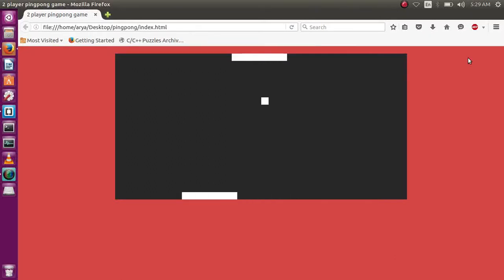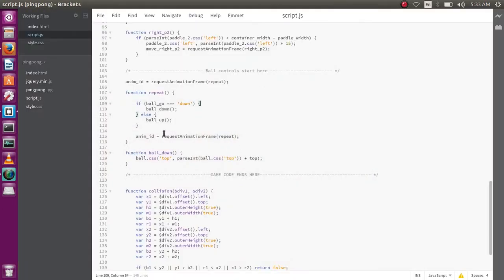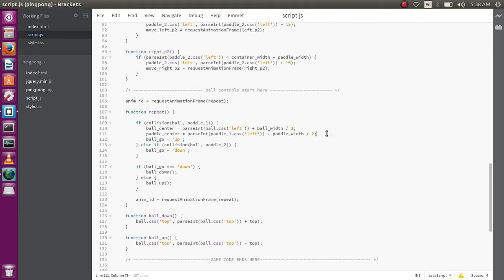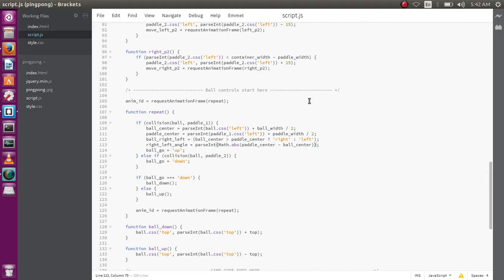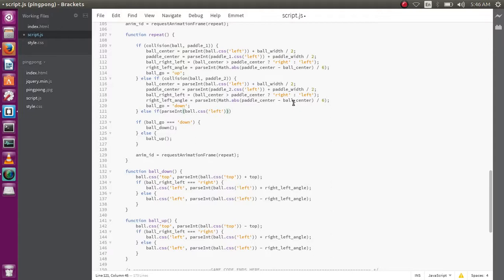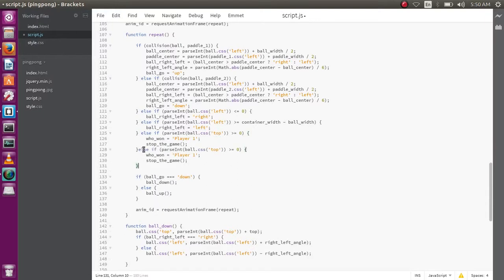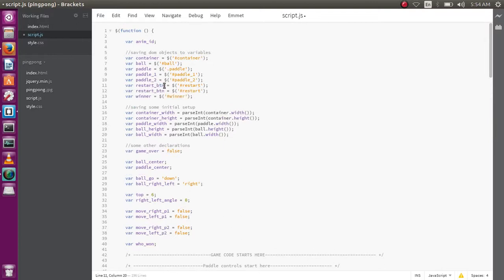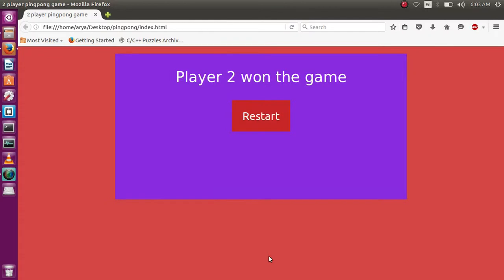2 player pingpong game using HTML, CSS, jQuery - Part 3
This is the part 3 of a HTMl, CSS, jQuery tutorial series that shows you how to develop a 2 player pingpong game.